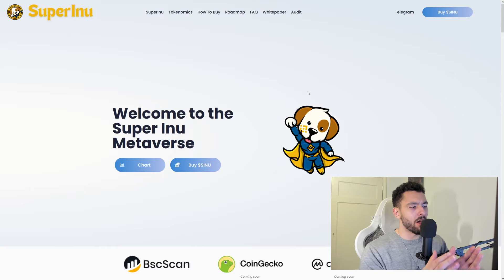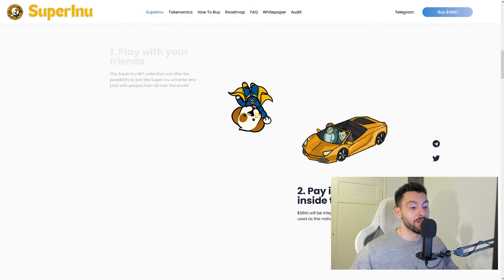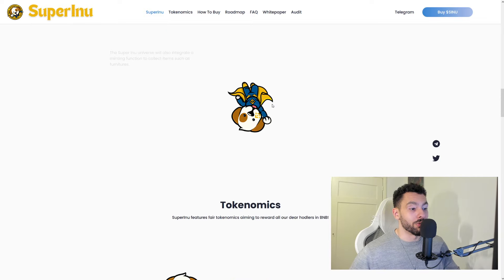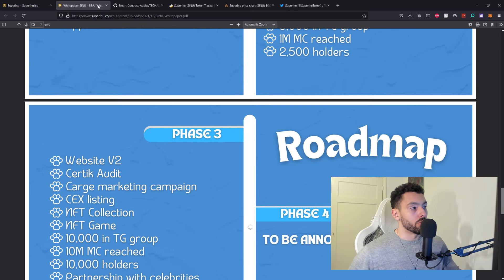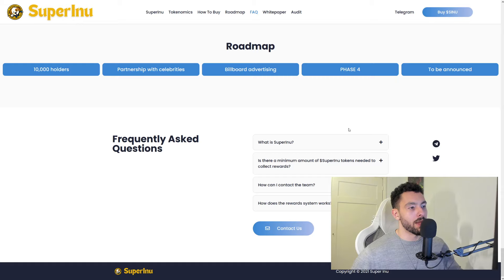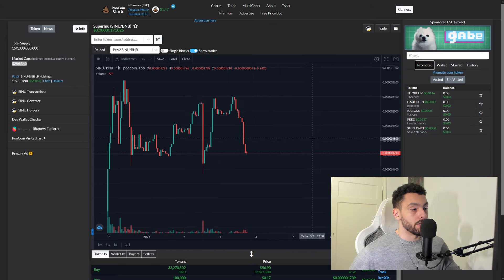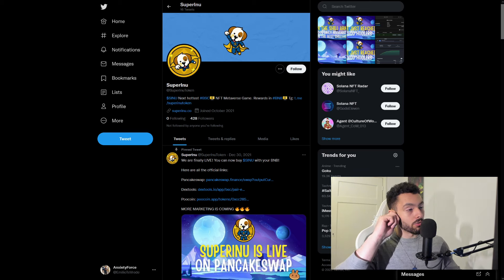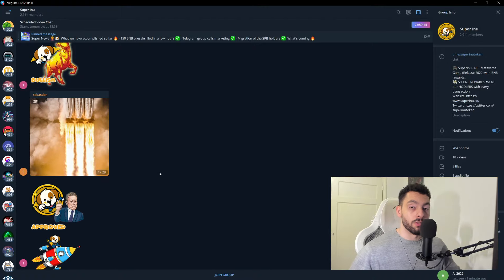Super Inu 🦸‍♂️ Collect NFTs Ingame 🦸‍♂️ Rewards in BNB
Super Inu is a meme token that rewards its holders in BNB

Token Details!

CONTRACT ADRESS: 0xCc2857D93B2566E0e13D03109ae833408C68160f